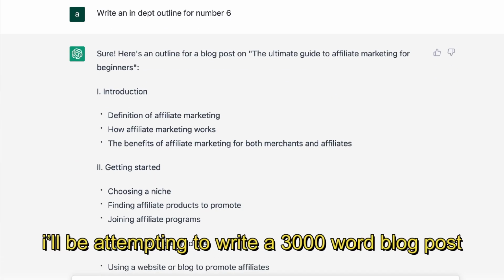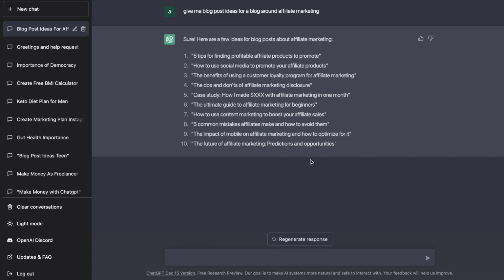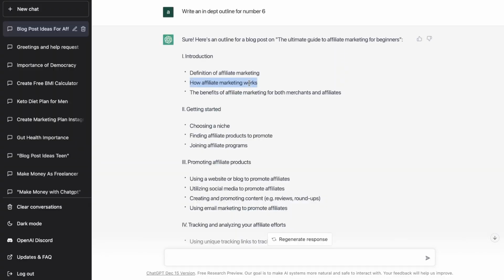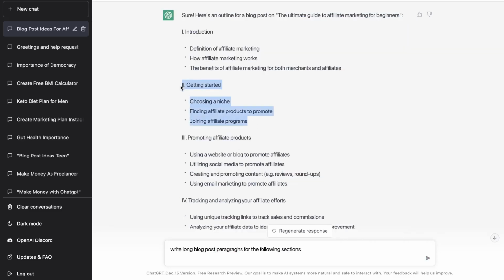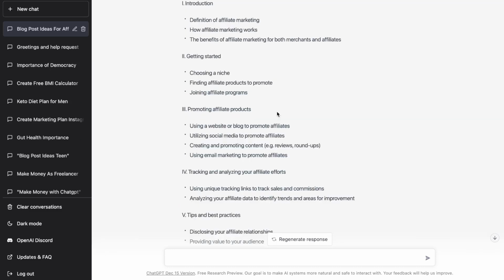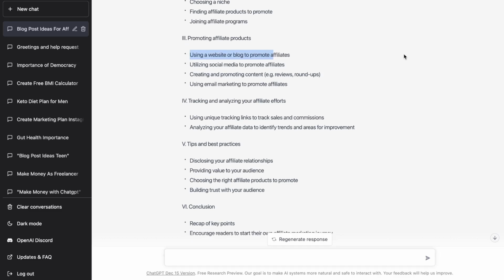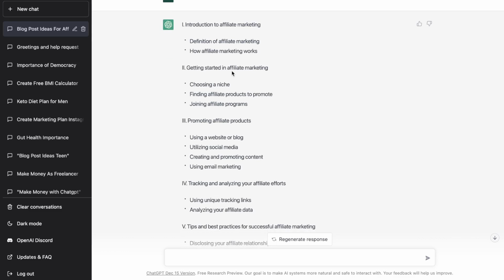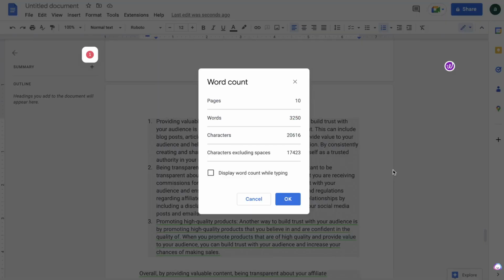Write A 3000+ Word Blog Post In 10 Mins Using ChatGPT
In today's video I show you how to write a 3000 word blog post in less than 10 minutes using chatgpt

I also discuss:
How to use chatgpt to write long form content
How to use chatgpt to generate an outline for a blog post
The best methods to get the most high quality and indept blog post content
How to generate longer content when using chatgpt
How to write a 3000+ word blog post using chatgpt
How to write a blog post using ai
Chatgpt blog post tutorial
How to quickly write blog post with chatgpt